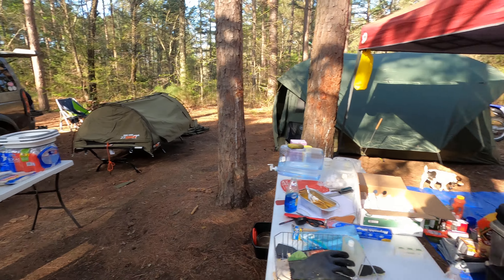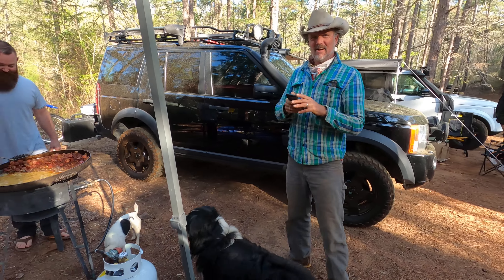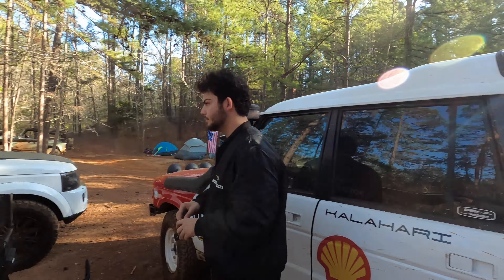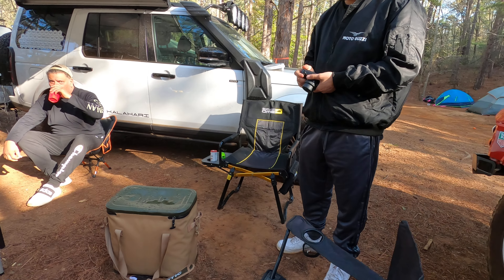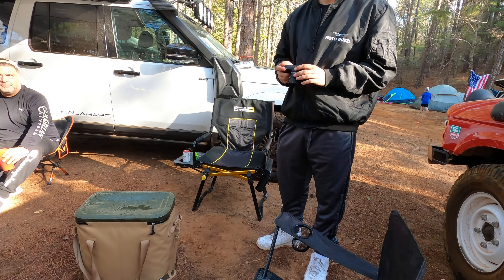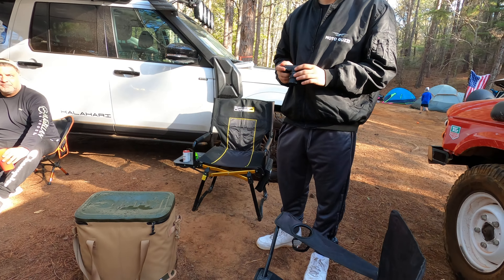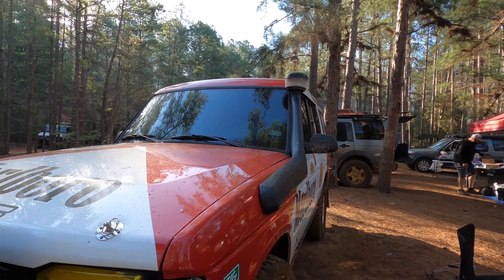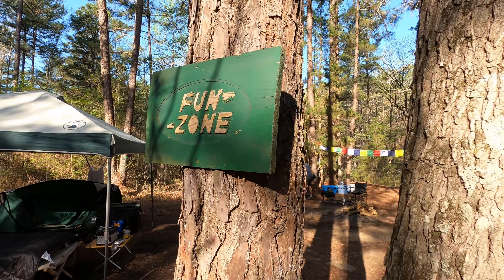South Central Area Rover Rally GH010212